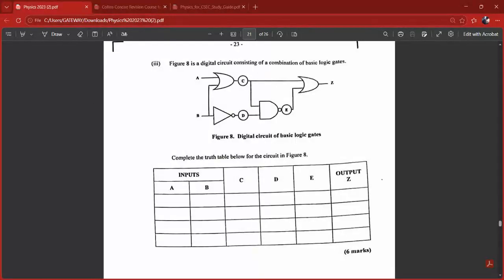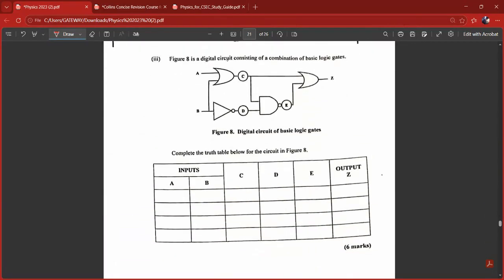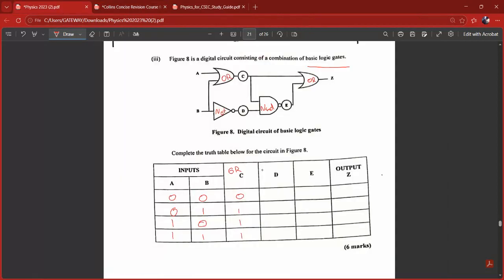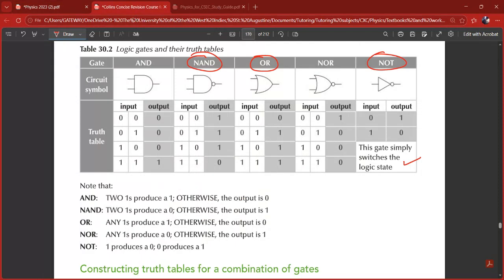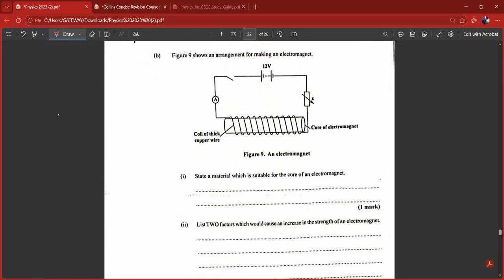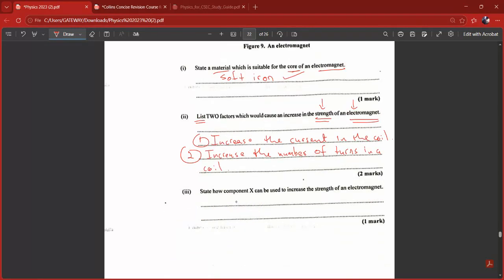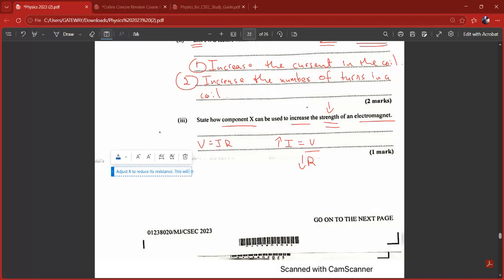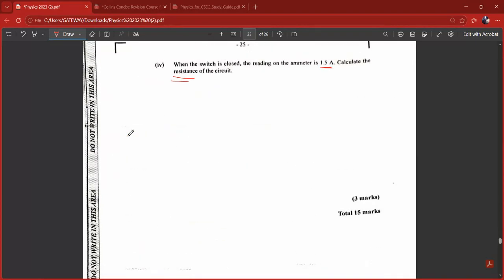Physics May 2023 Q5